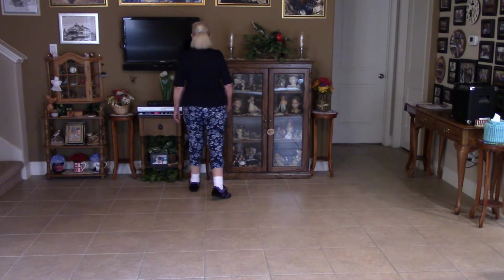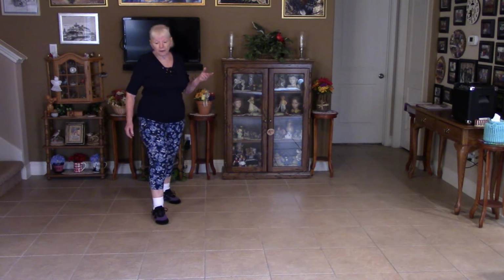Lennerocker Stroll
Counts: 48  Walls: 4  Level: Beginner
Choreographer: Sonja Hemmes
By: The Lennerockers